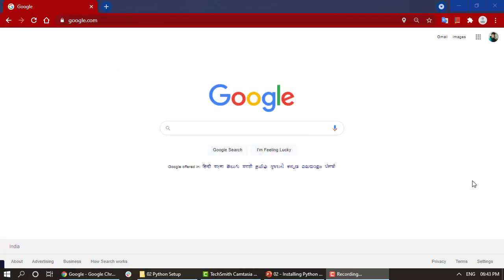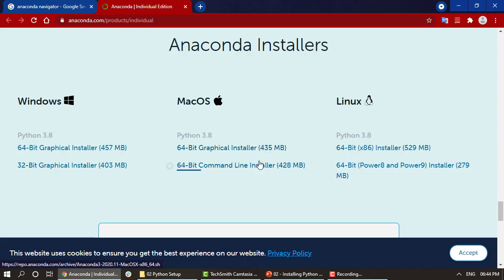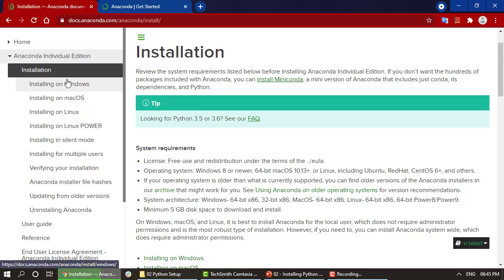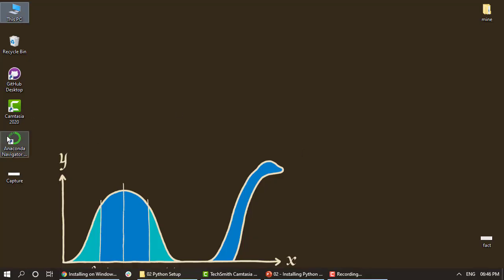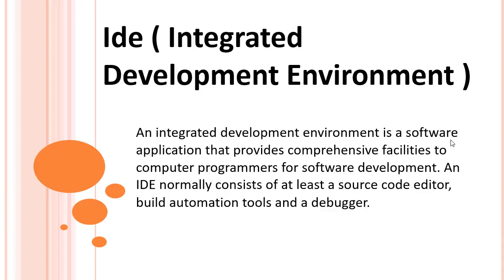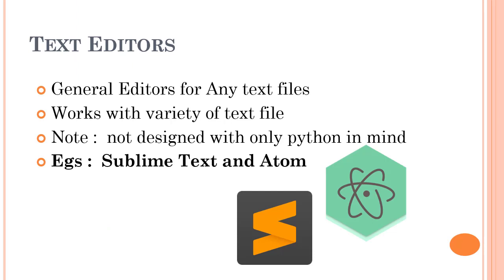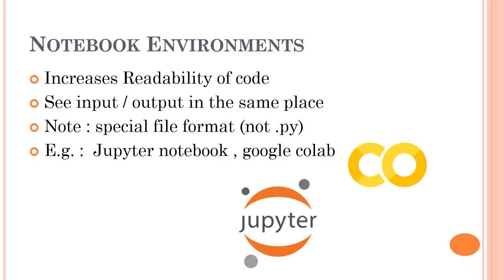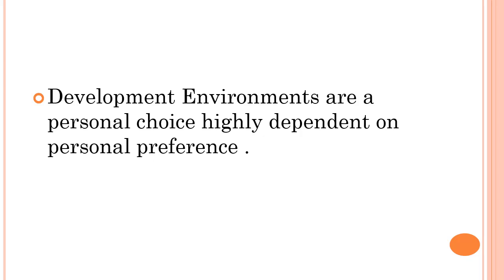#3 - Installing Python in Your System | Full Free Python Programming Course 2022 | Skillari Python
This Python video series will teach you all the Python basics needed to master python in a very short span of time. This basic Python tutorial will be covered with all the topics explained easily with quizzes covering all the python basics. After learning python you can create GUIs, create games, machine learning software, and a lot more crazy stuff.

Completed the Python Course but still want to learn more?

📖 Our Training and Courses :

1. 2022 The Complete Python Programming Bootcamp: Zero to Hero

2. 2022 Data Analysis and Data Statistics Bootcamp: Zero to Hero

3. 2022 Machine Learning and AI Bootcamp: Zero to Hero